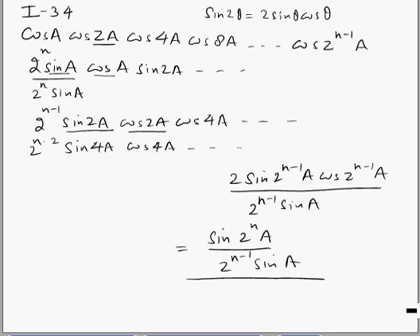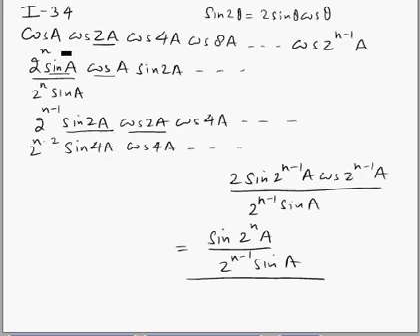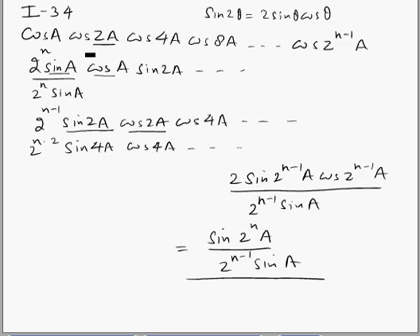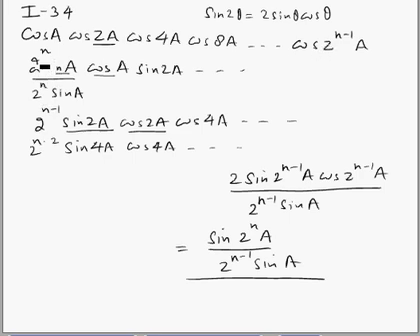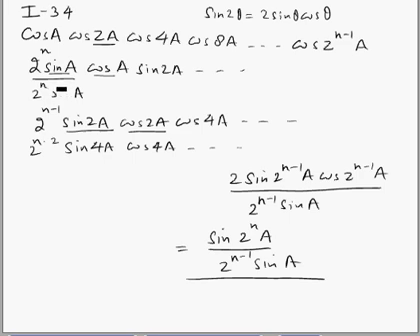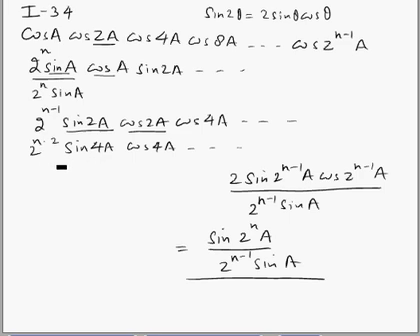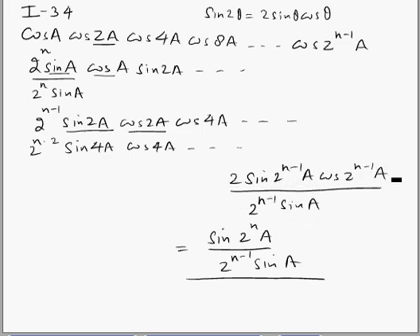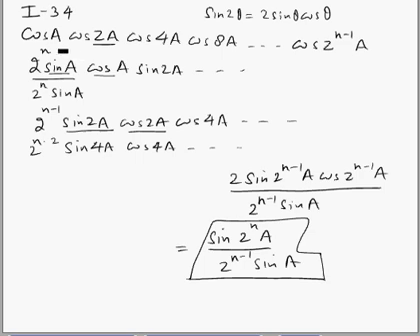IITJEE-2010, Trigonometry Illustration-34